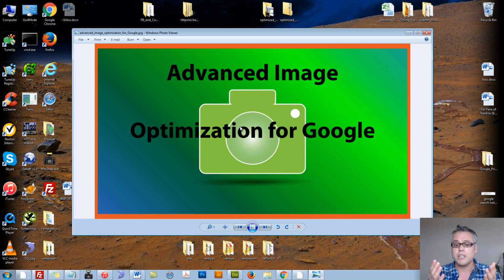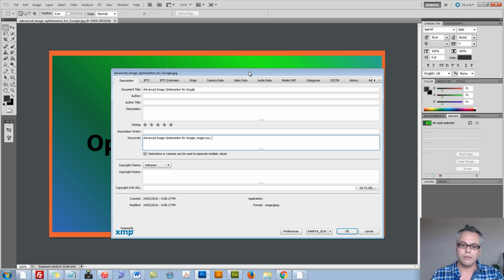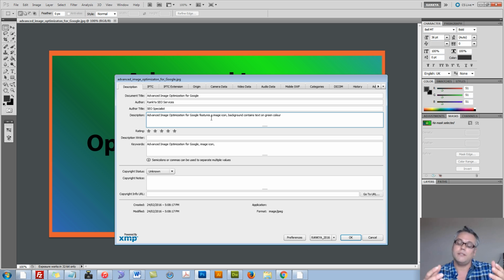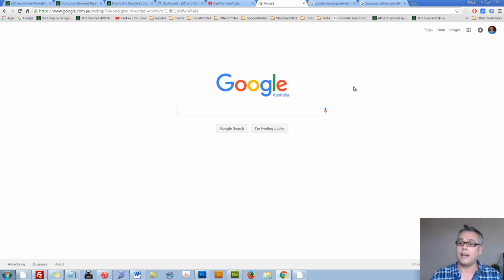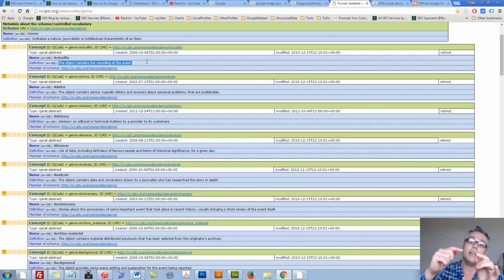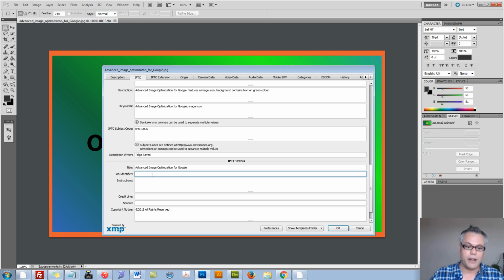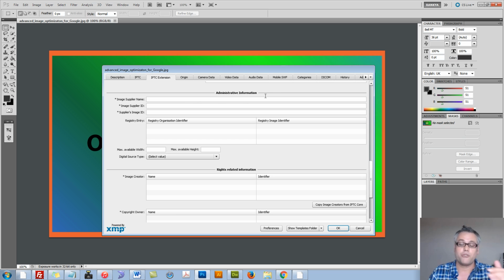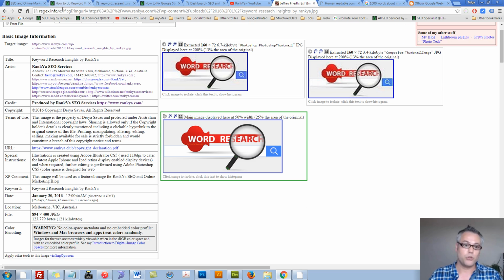How to Optimize Images for SEO - Beyond Basics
How to Optimize Images for SEO shows advanced Image Optimization methods by using Photoshop explains how to optimize images for SEO

Firstly, Google is an image search engine which understands EXIF information attached to images found on the internet as explained here